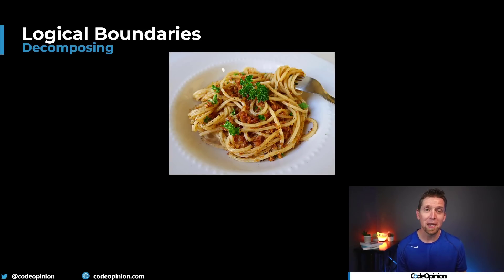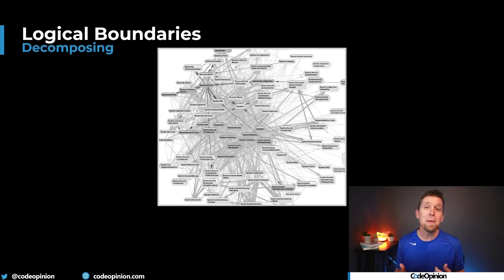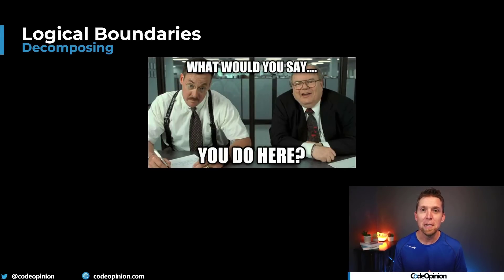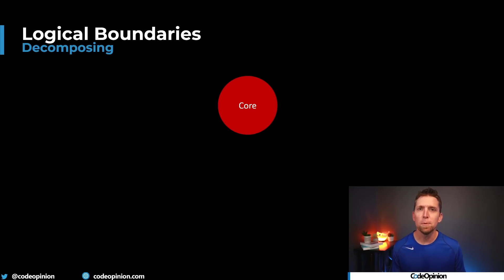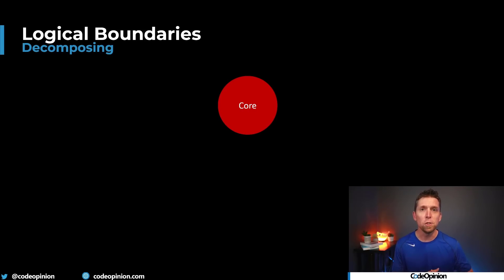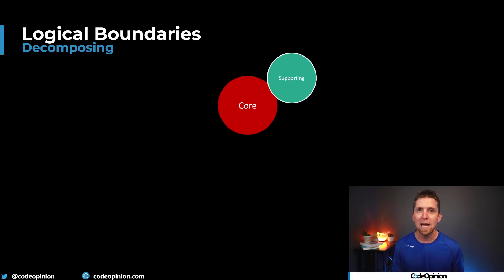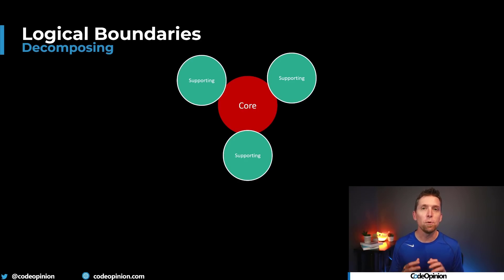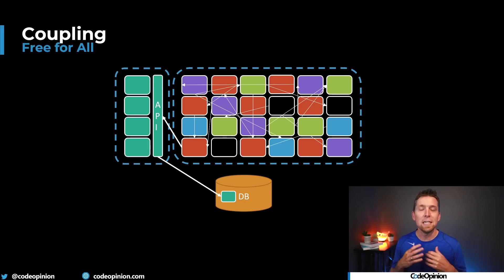HELP! My system is hard to change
If you're frustrated working in a large spaghetti code system that's hard to change and easy to introduce bugs, you've probably wanted to rewrite everything from scratch. The reality is that's not likely going to happen. However, here's how you can think about untangling the spaghetti code mess in smaller chunks one at a time, making it more manageable.